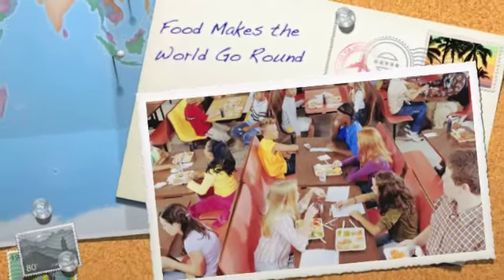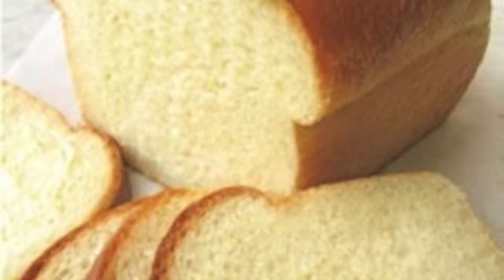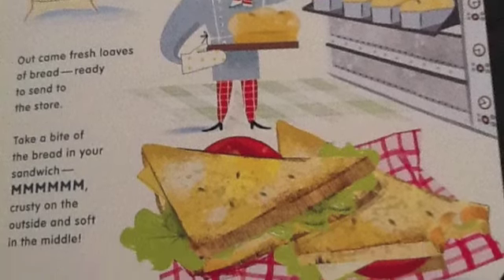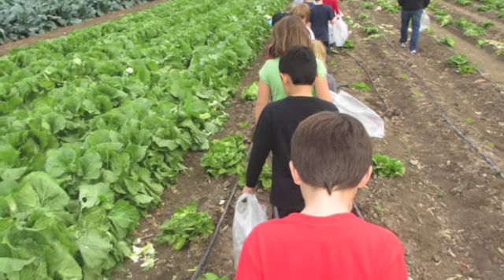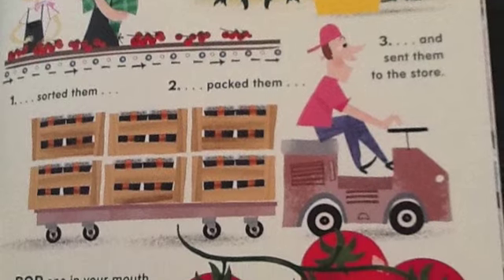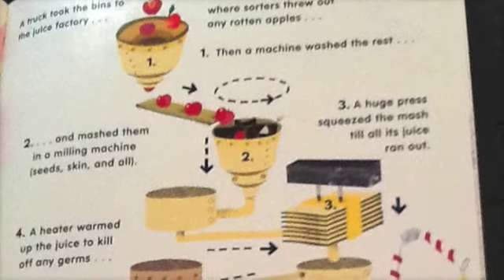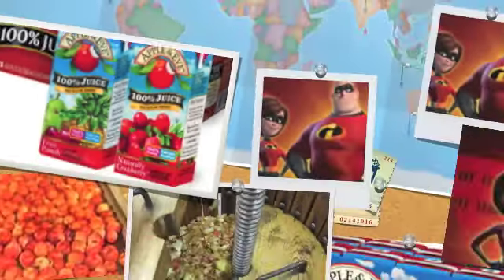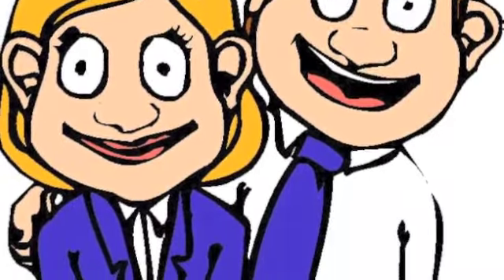How did that food get in my lunchbox?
LMU FINAL

Book used: "How Did That Get In My Lunchbox: The Story of Food" By Chris Butterworth